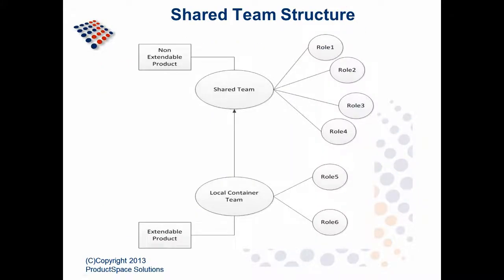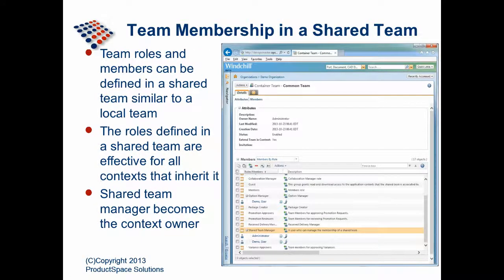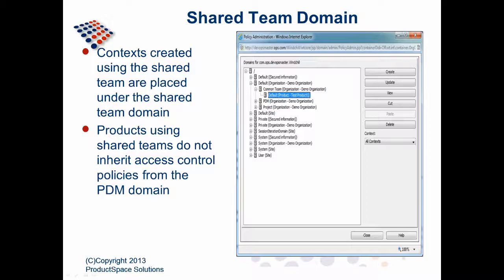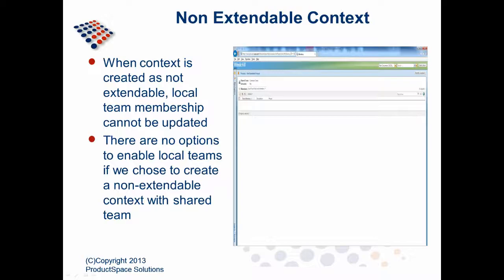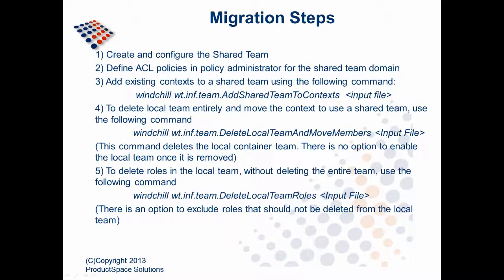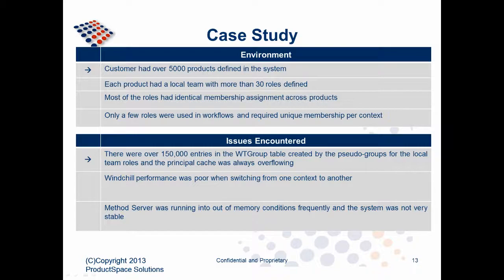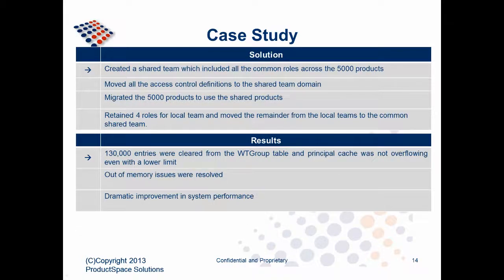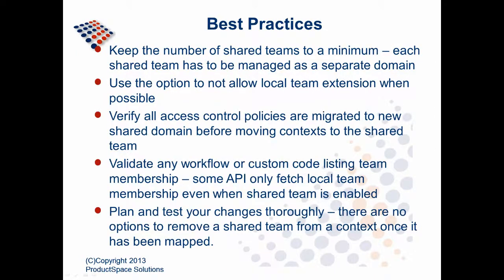Quickbytes - Using Shared Teams to Optimize Windchill Performance - 10/25/13